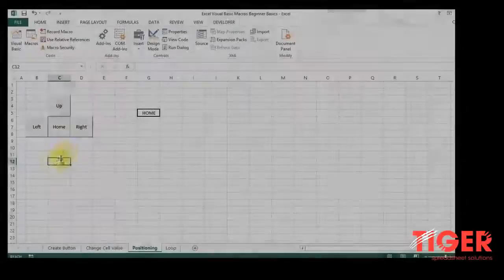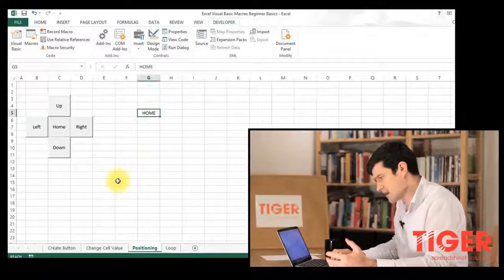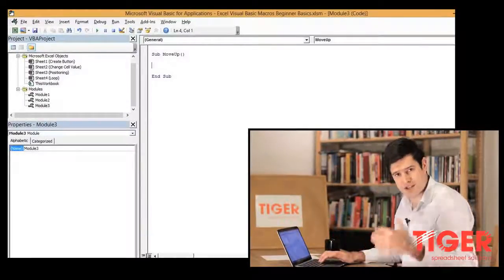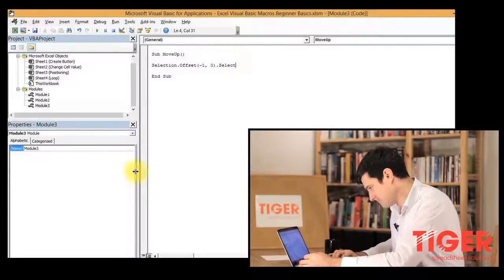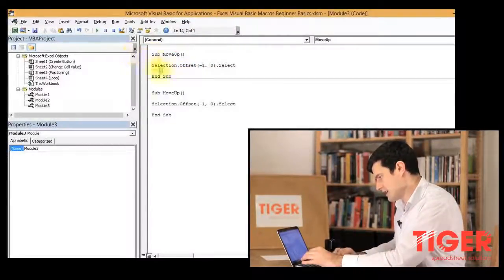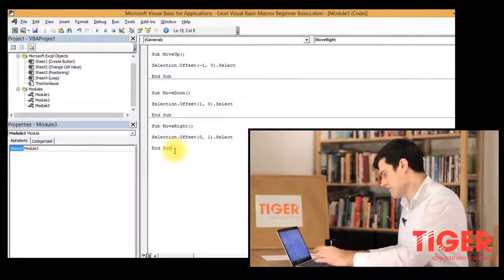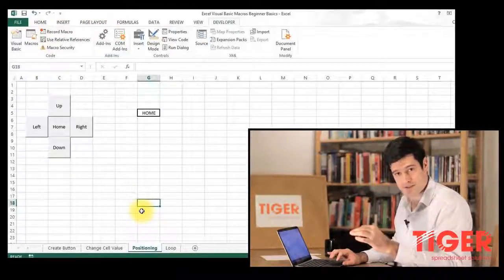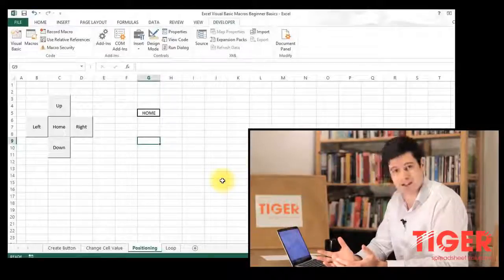Excel Visual Basic VBA for Beginners Part 3 of 4 Positioning and Offset